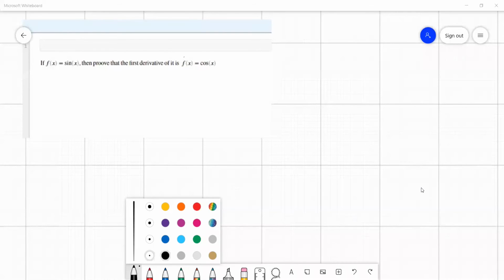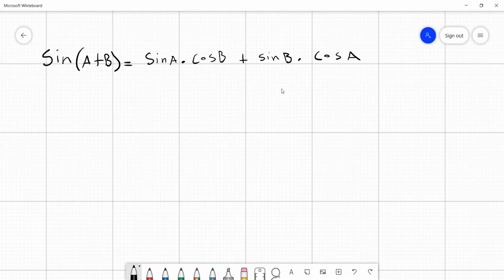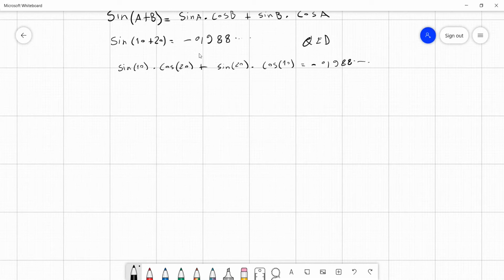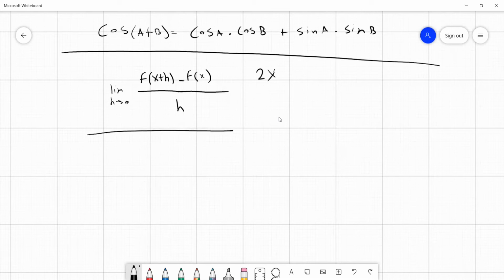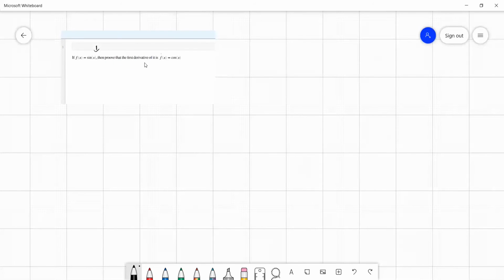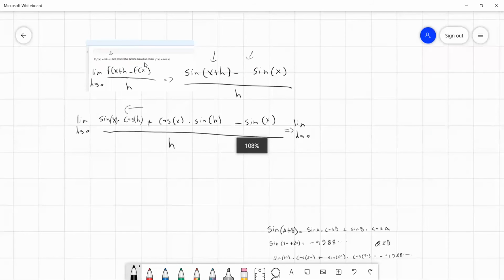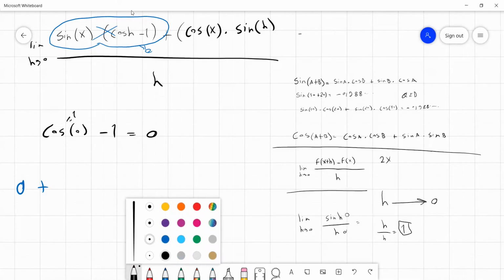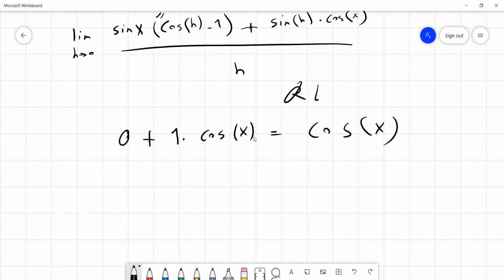Derivative of sine, sin(x)(proof)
Skip to 6 min if you are only interested in the solution .